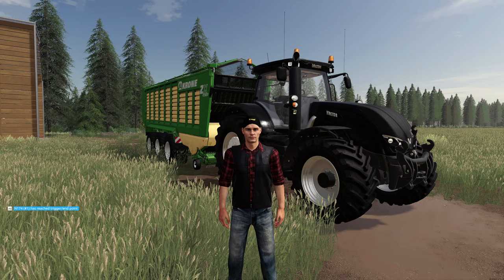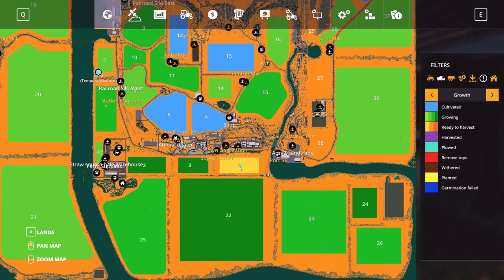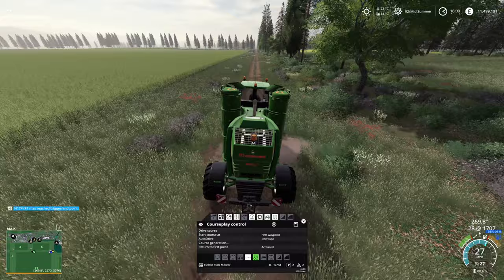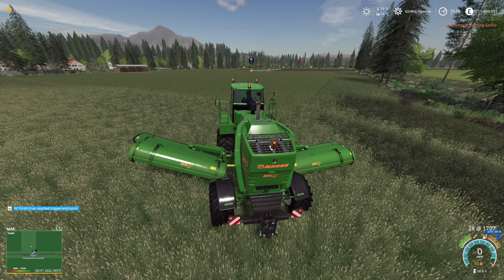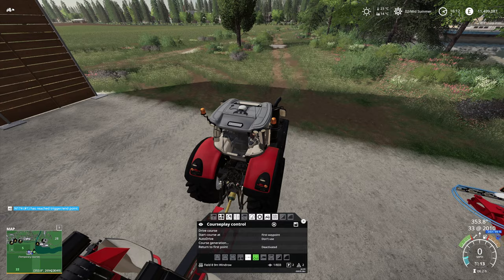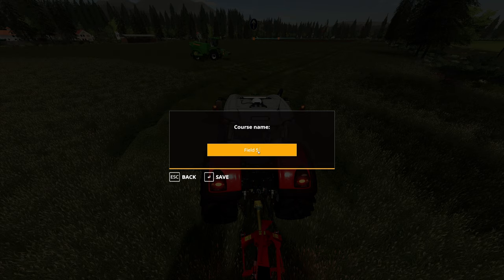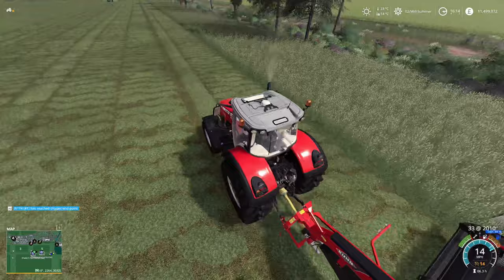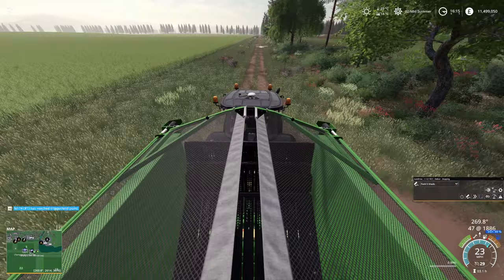Farming Simulator 19 - Fenton Forest Farm - Let's Play Episode #17 - Grass Cutting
Welcome to episode #17 of our let's play on the Fenton Forest Map by Stevie. We kick off some further grass cutting of our field five..